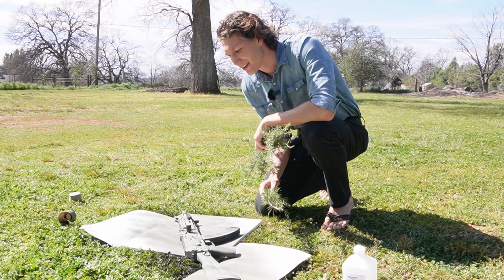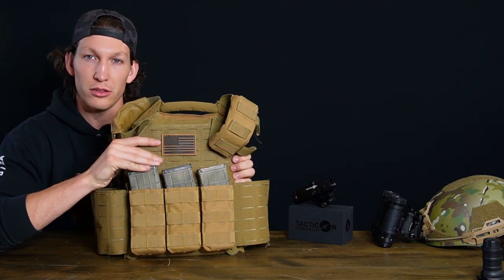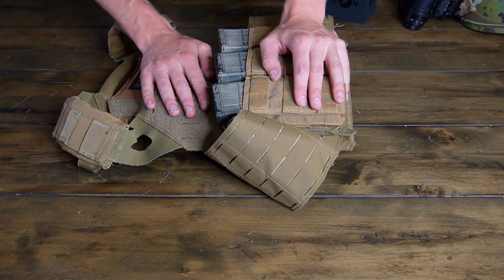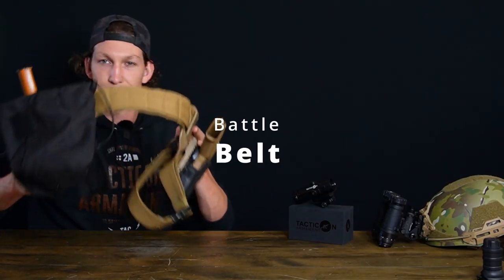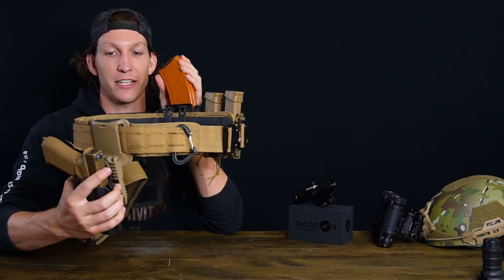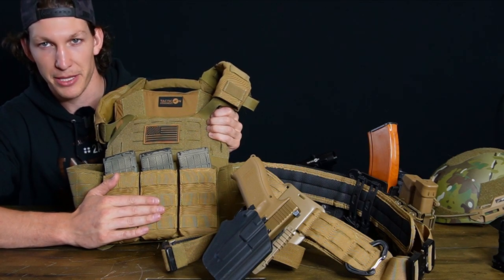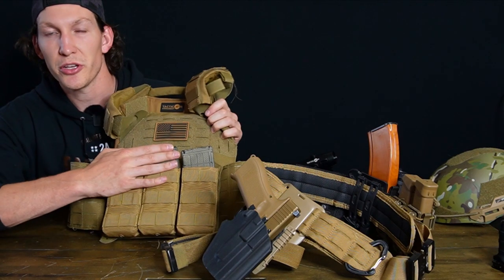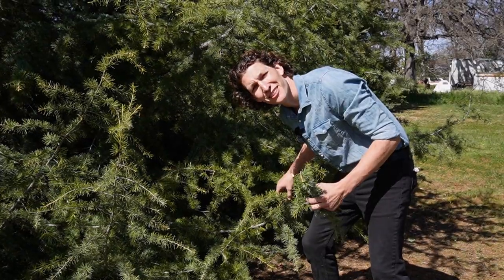Battle Vest Lite & Battle Belt | Overview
Viewer requested video, someone asked for me to rundown the carrier so I thought why not talk about the battle belt too.